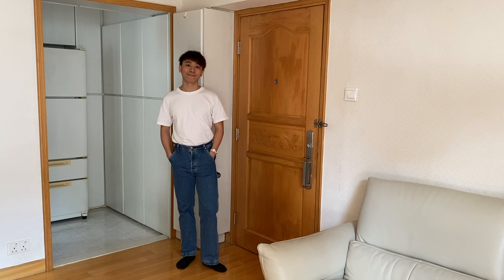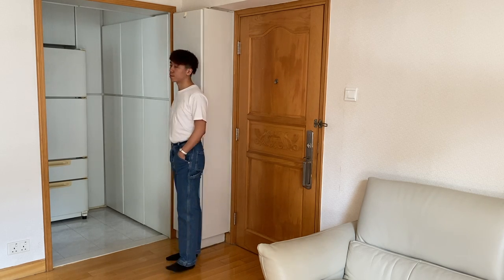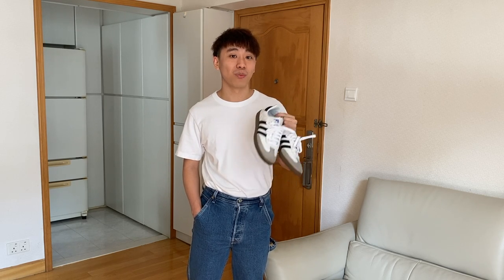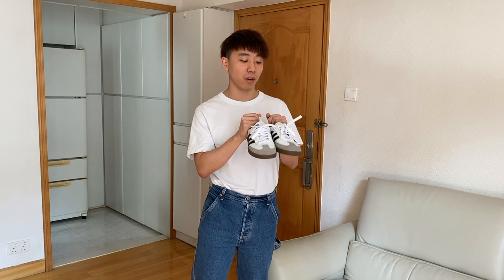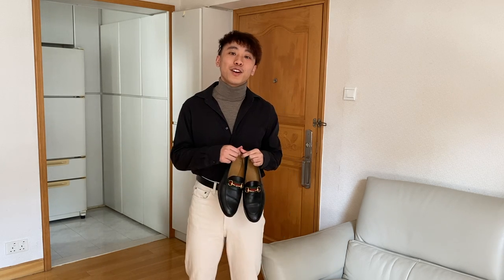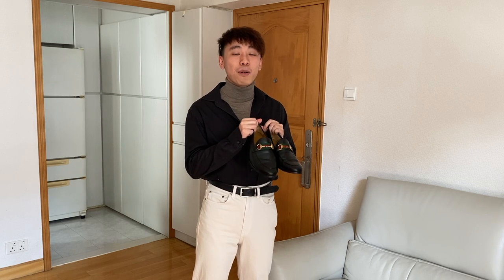5 Ways To Wear A Trench Coat | Men’s Spring Outfits 2022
Here are the 5 ways to wear a trench coat in 2022! I've talked about some trench coat styling tips and what men spring outfits you can wear.
I love making styling videos and hope you enjoy this "How to wear a trench coat" video!

Feel free to drop me a comment and share what your favourite outfits are!

Uniqlo Trench coat – OLD!

Levi's Ribcage Straight Leg Utility Jeans – OLD!
Beracamy Bag (GIFTED) - OLD!

H&M Trousers – (Cannot find it on the website but that could still  be in season)

Outfit3:
Marks & Spencer – OLD!
Rowe Extra High Straight Jeans in Tinted Ecru –
Loewe Hammock Bag – OLD!

Outfit4:
H&M Turtleneck Jumper – OLD!
Uniqlo Black Shirt –
Marks & Spencer: OLD!

Outfit5:
Uniqlo Sweatshirt – OLD!
Levi’s 501 Straight Jeans in Black –
Converse High-top Sneakers – OLD!